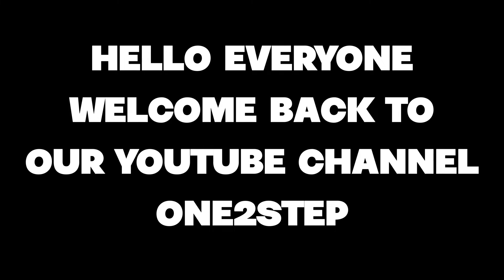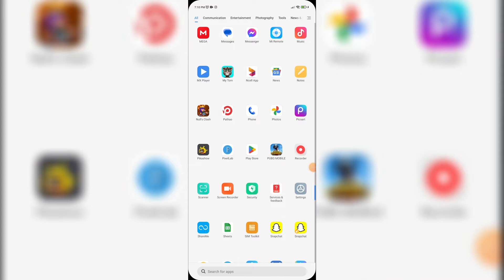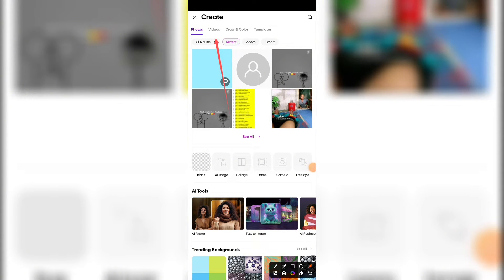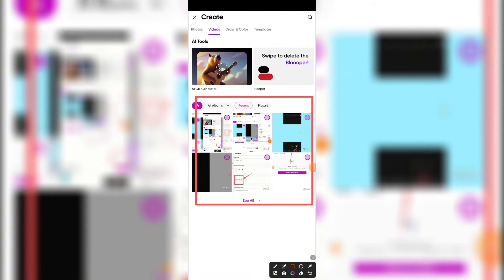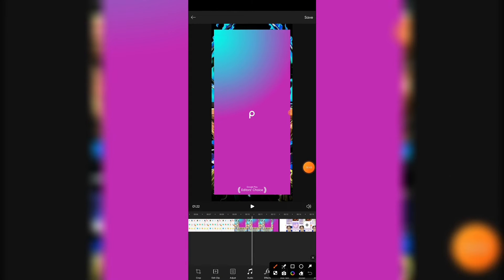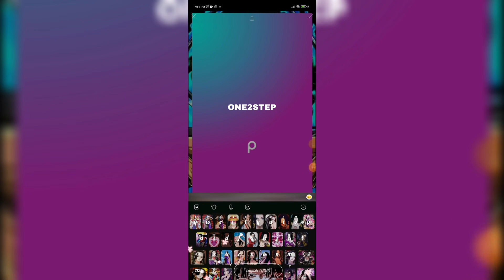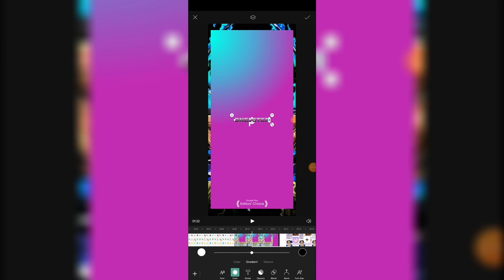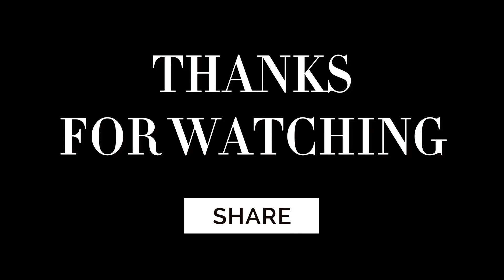How to Add Text to Video on Picsart 2024 | Embed Text to Video on Picsart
Elevate your video game with our quick guide on adding text to videos using PicsArt!  Unleash your creativity as we show you the easy and effective way to add text to video on Picsart. Enhance your storytelling and make your content stand out with personalized captions, quotes, or important messages. Dive into the world of possibilities with PicsArt and take your videos to the next level!